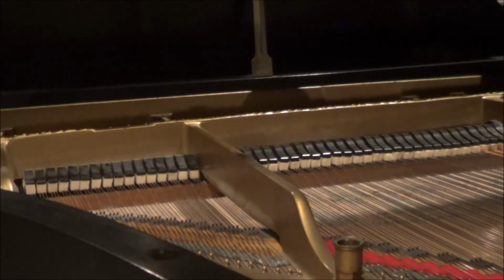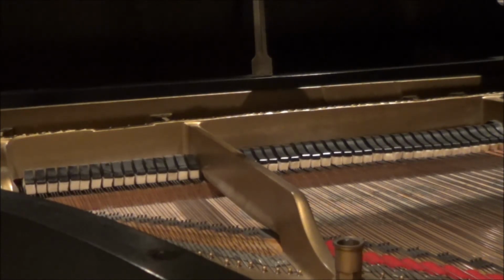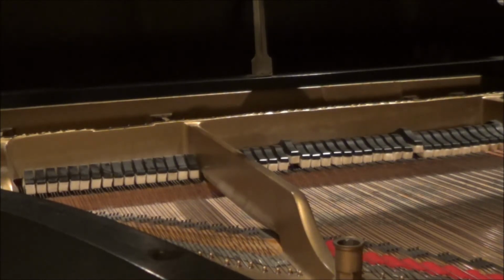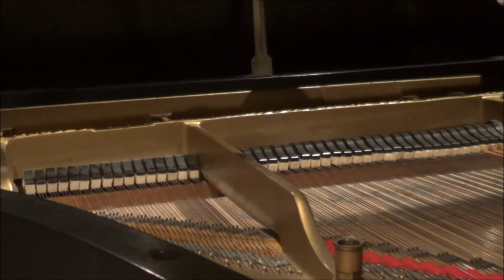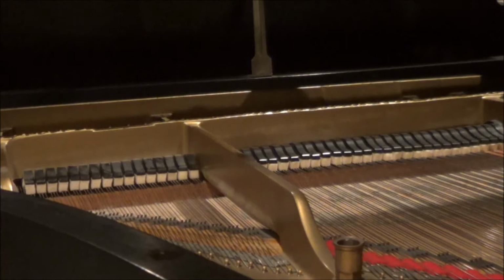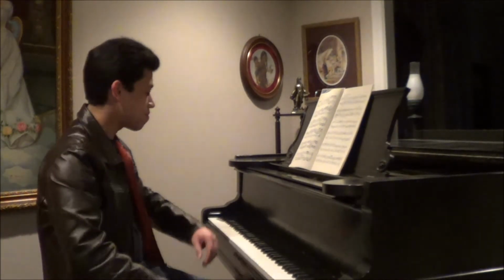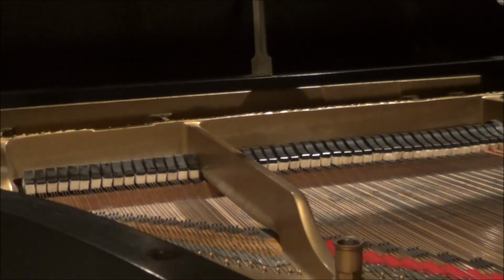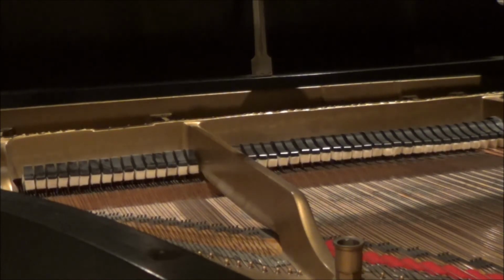Ask a Pianist - Pedaling in the "Moonlight" Sonata, Part 2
Music Performed:

J. S. Bach: Goldberg Variations, Var. 21 and 22

L. van Beethoven: Sonata, Op. 27 No. 2: Sonata quasi una fantasia ('Moonlight'), Adagio sostenuto

In this episode of Ask a Pianist, Andrew continues his discussion about playing the "Moonlight" Sonata with dampers raised for the entire first movement.  The focus now is on how to use specific notes to your advantage, and how to 'remove' unwanted notes from the resonance field.